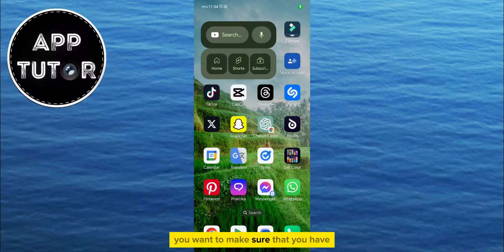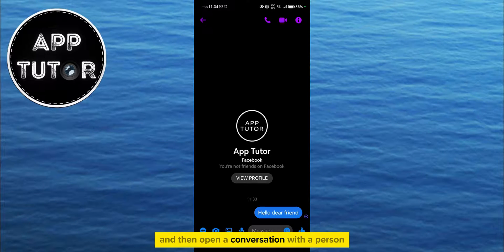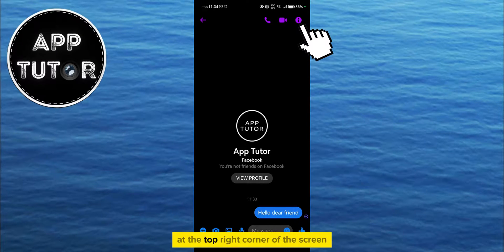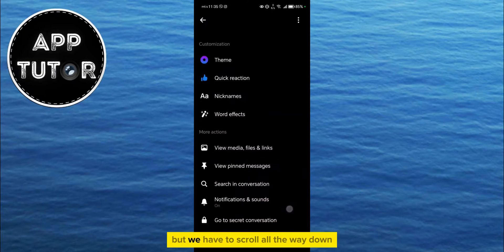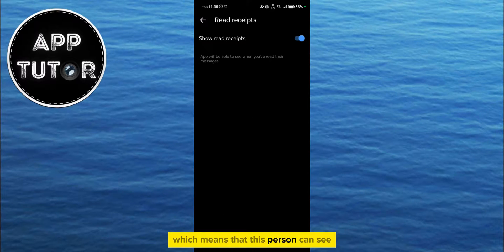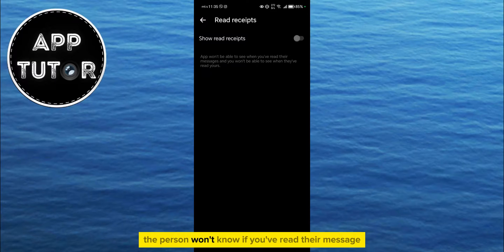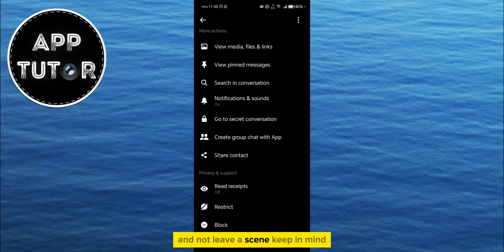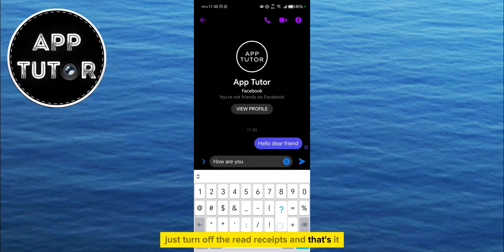How To Read FB Messenger Messages Without Them Knowing (NO SEEN) [2024]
Are you tired of feeling pressured to respond immediately upon seeing a message? Say goodbye to the anxiety of being caught "reading" messages without replying. Our tutorial empowers you to take control of your Messenger experience with simple yet effective techniques.